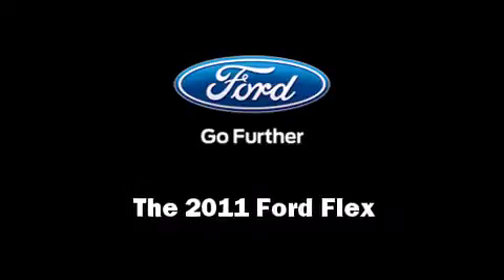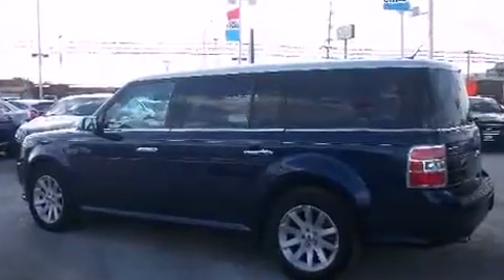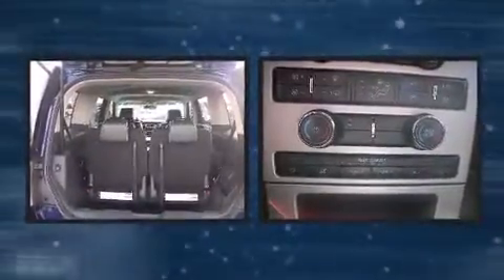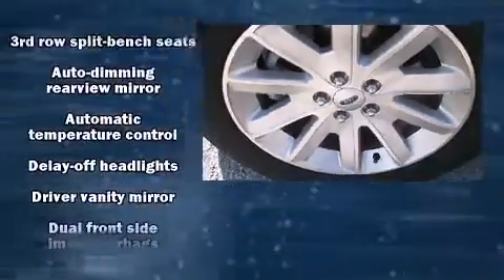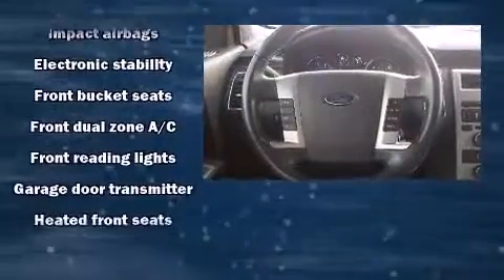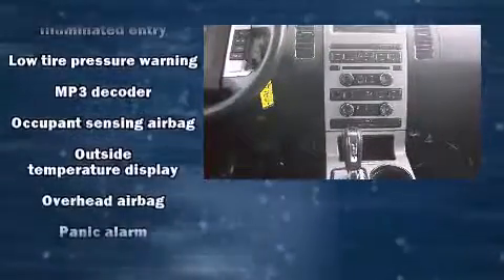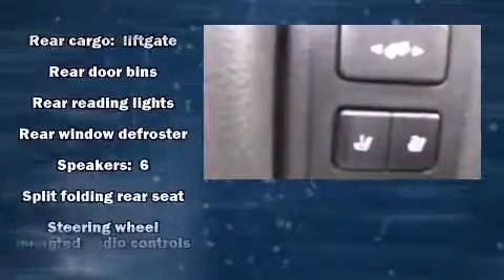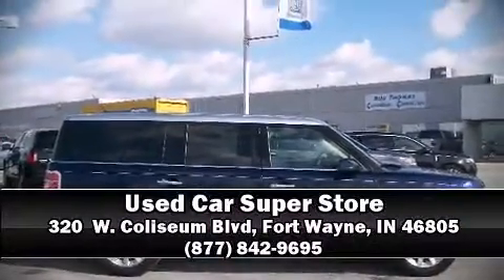2011 Ford Flex SEL in Fort Wayne, IN 46805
Used Car Super Store
320  W. Coliseum Blvd

Treat yourself to a test drive in the 2011 Ford Flex. With just over 40,000 miles on the odometer, this 4 door sport utility vehicle prioritizes comfort, safety and convenience. Under the hood you'll find a 6 cylinder engine with more than 250 horsepower, and for added security, dynamic Stability Control supplements the drivetrain. Ford prioritized practicality, efficiency, and style by including: power front seats, heated seats, front dual-zone air conditioning, telescoping steering wheel, heated door mirrors, rear wipers, and 1-touch window functionality. Ford ensures the safety and security of its passengers with equipment such as: head curtain airbags, front SIDE impact airbags, traction control, brake assist, a panic alarm, and 4 wheel disc brakes with ABS. It also arrives with a Carfax history report, indicating just one previous owner. Our experienced sales staff is eager to share its knowledge and enthusiasm with you. We'd be happy to answer any questions that you may have. We are here to help you.